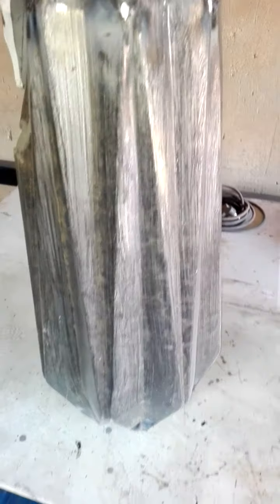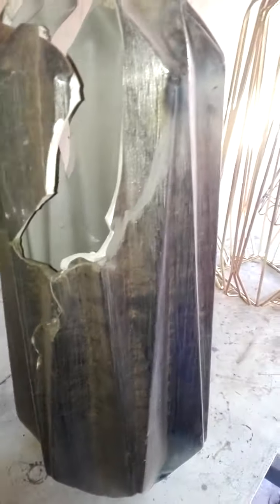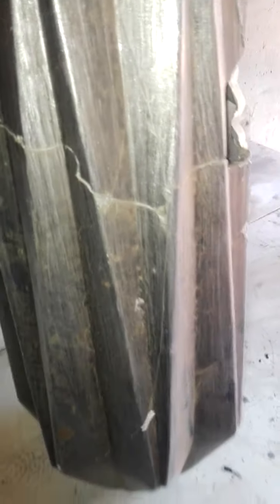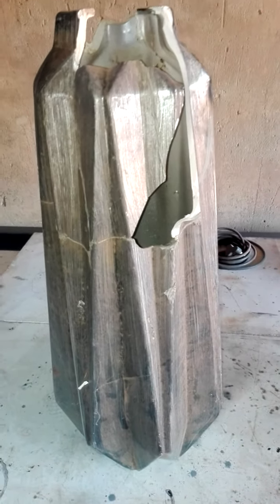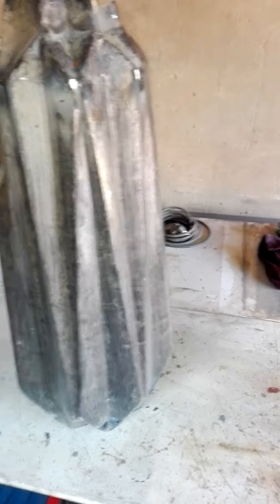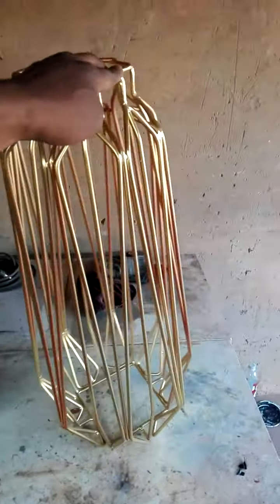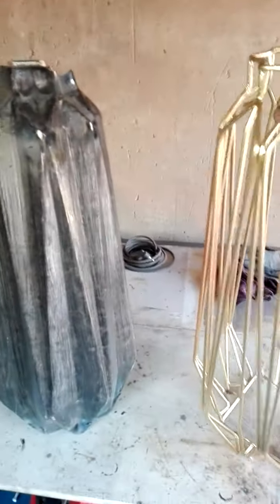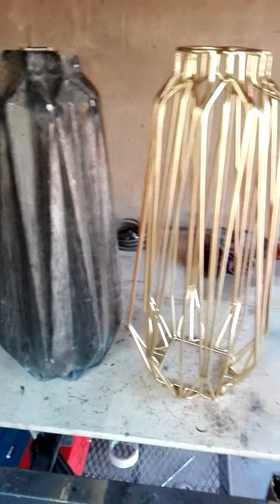metal or ceramic vase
I got some inspiration from a broken ceramic vase and decided to bring it back in s metal form.